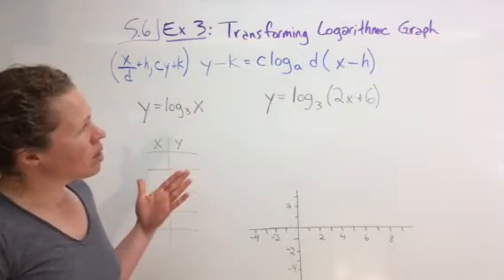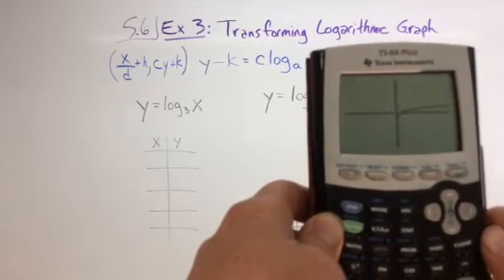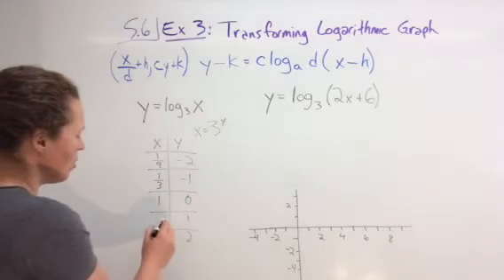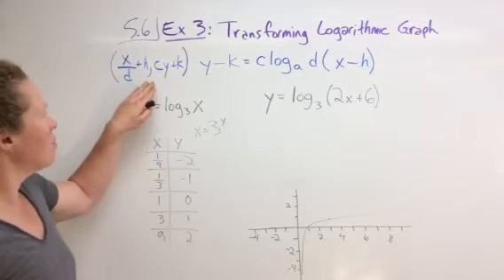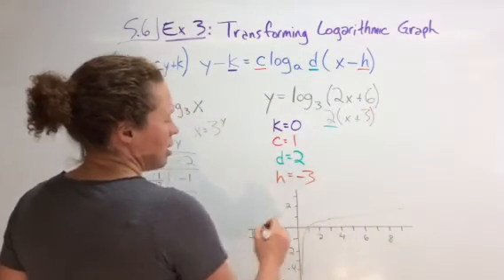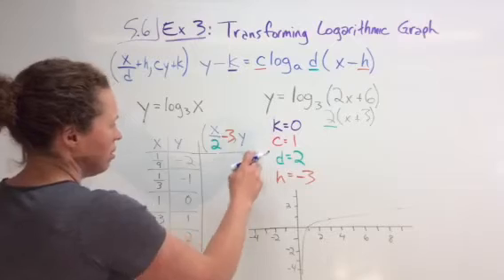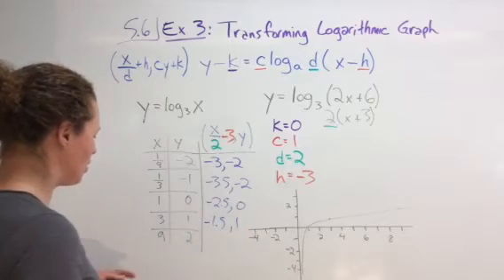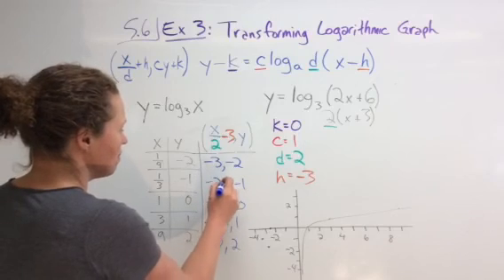Pre-Cal 12 5.6 example 3